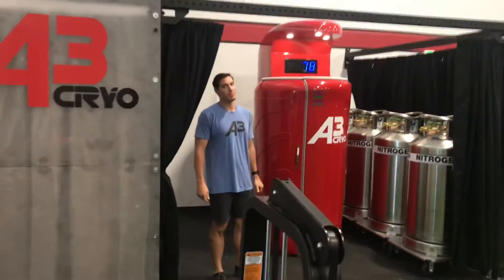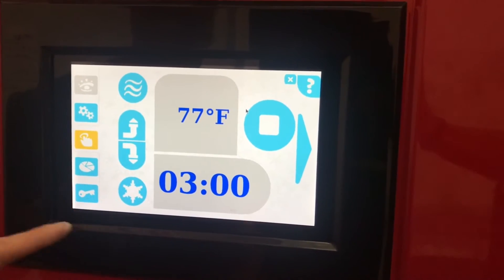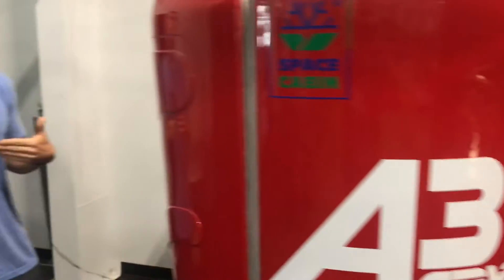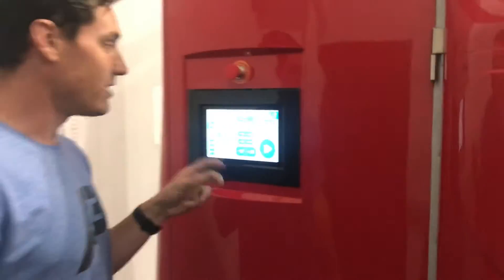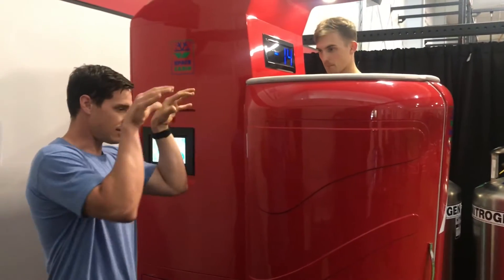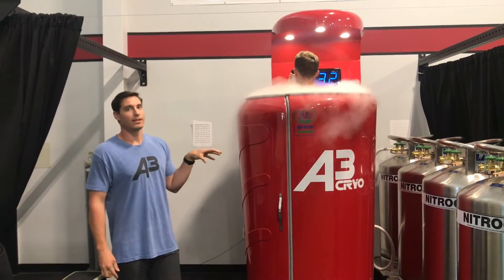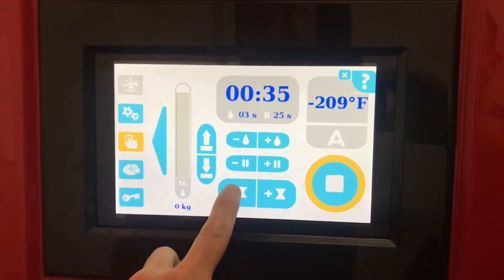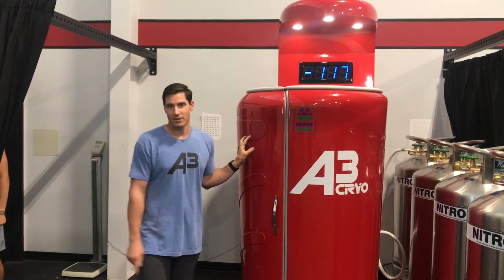A3 Cryo's Tyler Saso demonstrates a cryotherapy session in a Space Cabin Aurora cryochamber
Tyler Saso, co-owner of A3 Cryo (Bakersfield, CA), shows how to operate a Space Cabin cryosauna via a touch screen